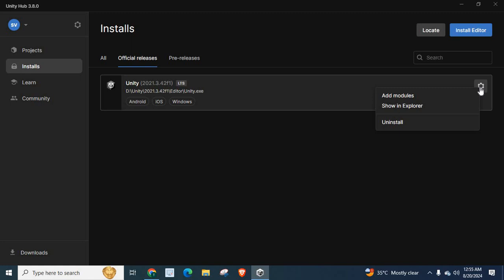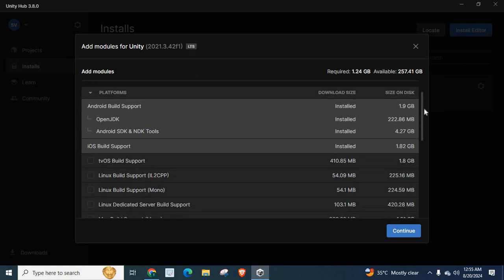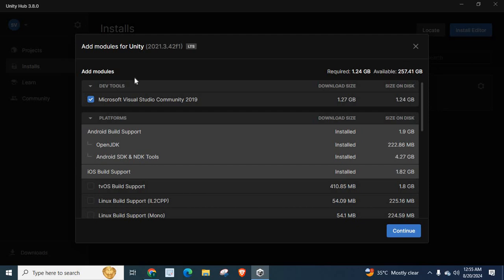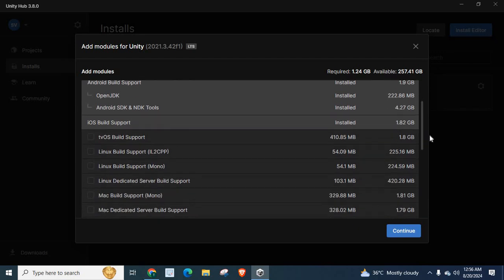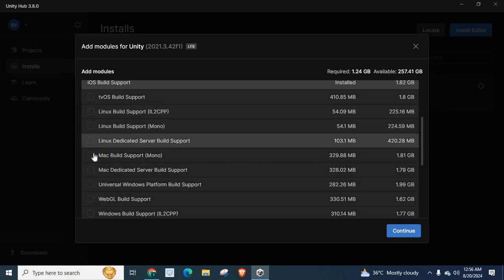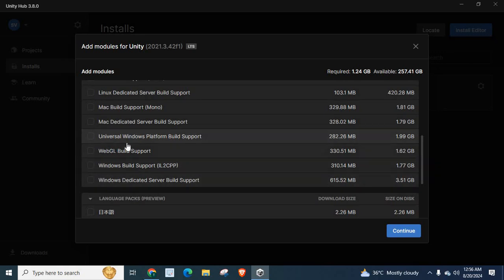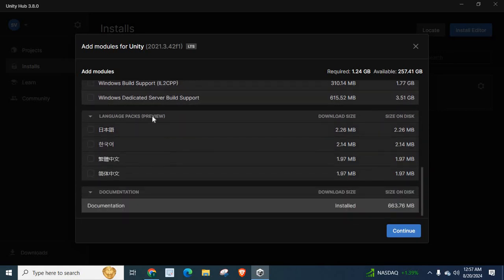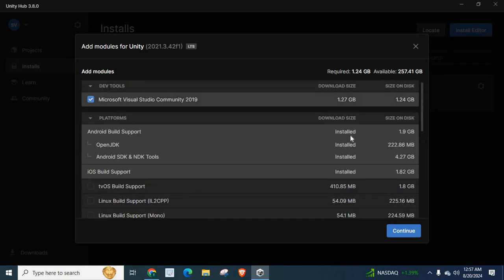How to add packages and modules like IOS build support in unity using unity hub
IOS build support
Add packages using unity hub
Install modules from unity hub
unity
unity upgrade
unity hub
How to add IOS build support in unity from unity hub